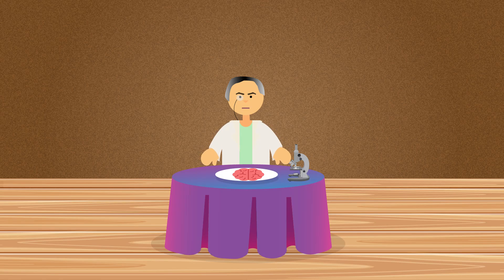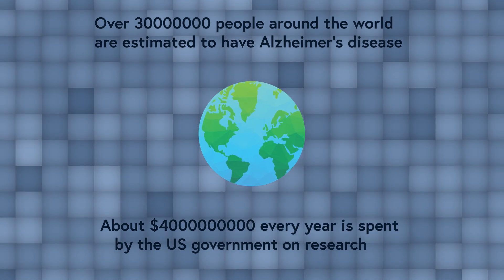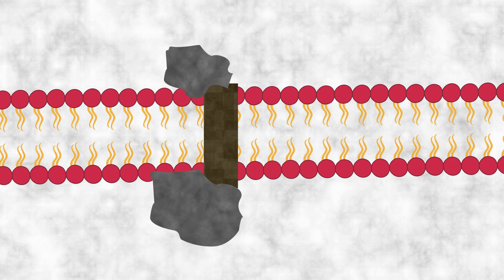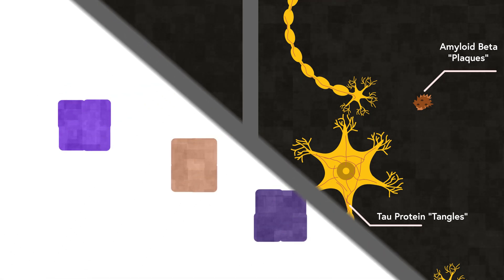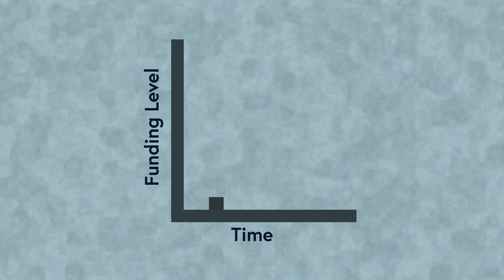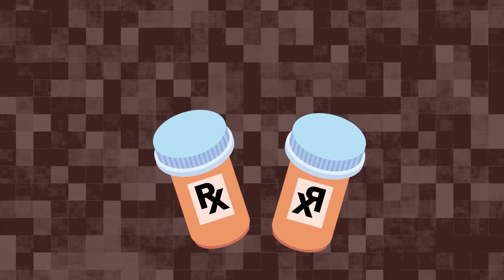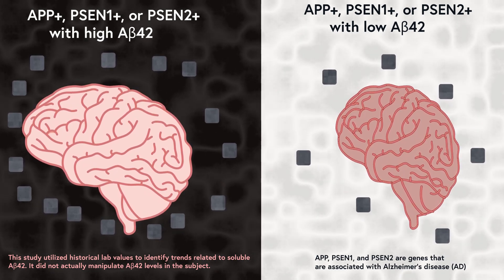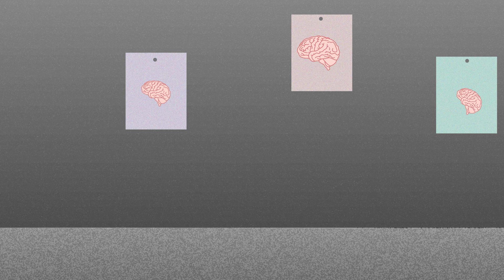Billions Wasted? The Dark Side of Alzheimer's Research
Video Author’s
Milan Sivakumar, M.D-UTSW School of Medicine 2027

In 1906, Alois Alzheimer first identified the disease that would later bear his name, characterized by abnormal protein buildups in the brain. Alzheimer's disease now affects millions and remains a leading cause of death in individuals over 65 in the U.S. Despite billions invested in research, ethical breaches like data fabrication have tainted some studies, raising concerns about the future of Alzheimer's research. This video explores the pathophysiology of Alzheimer's, focusing on amyloid-beta and tau proteins, and delves into the controversy surrounding the 2006 study on amyloid-beta 56. We discuss the implications of these findings on drug trials and the importance of exploring other mechanisms beyond amyloid buildup to develop effective treatments.

nt/blog-post/faked-beta-amyloid-data-what-does-it-mean